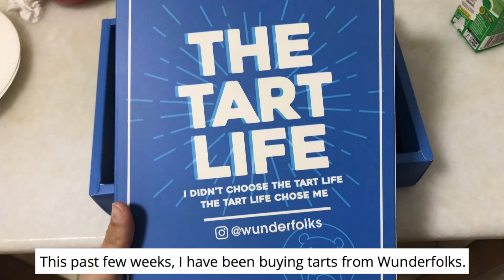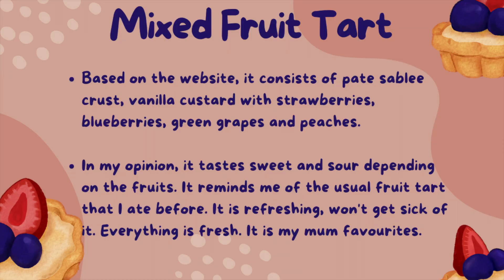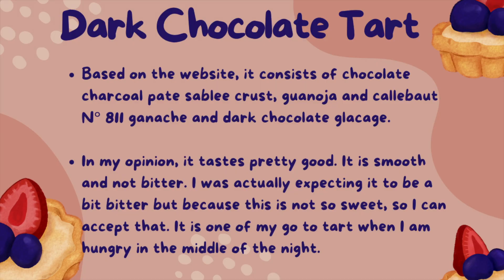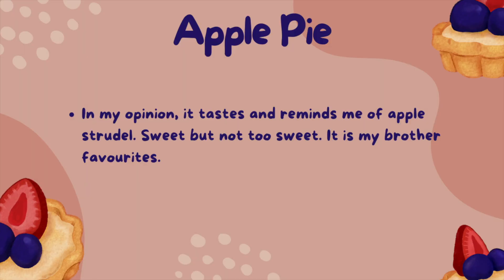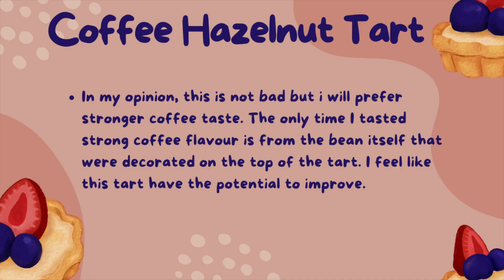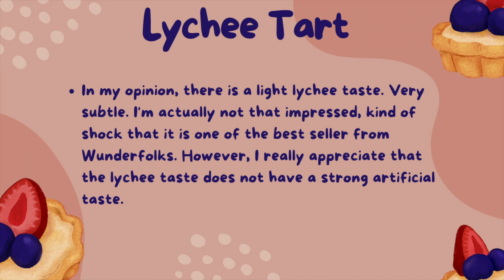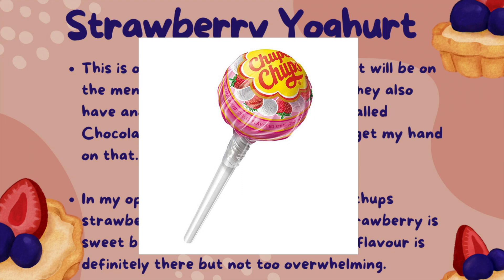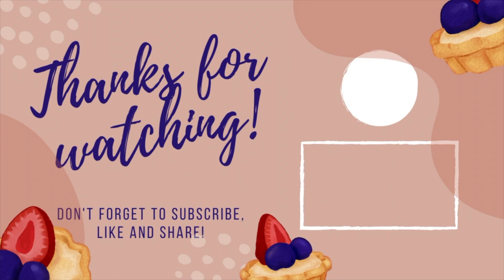Wunderfolks Handmade Tarts Review, Black Sesame, Mixed Fruits, Lemon Meringue etc | Is It Worth It?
I have been buying tarts from Wunderfolks for the past few weeks. Why not record it and make a review since I already tried 10 flavours from their shop! Tried so many different flavour tarts but is it worth it? Let's find out!